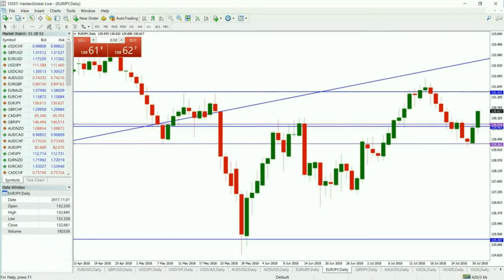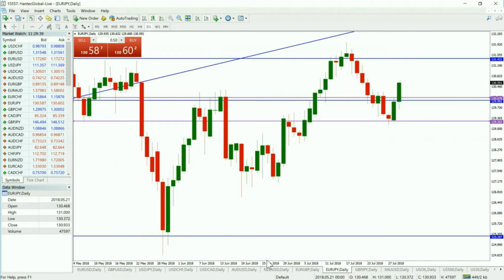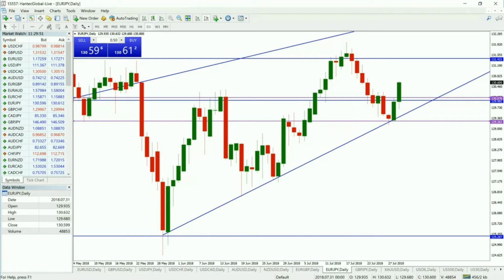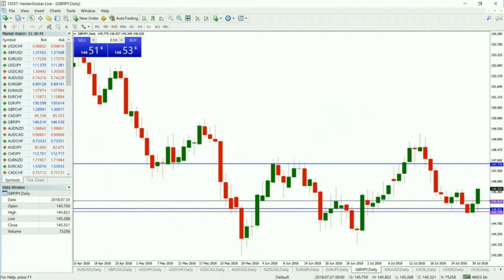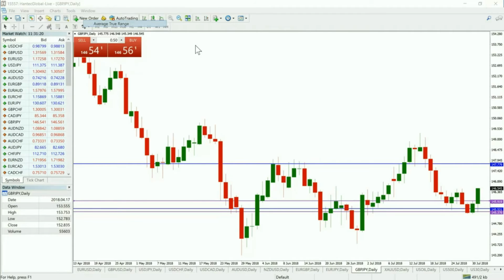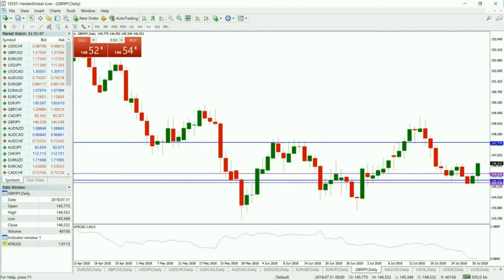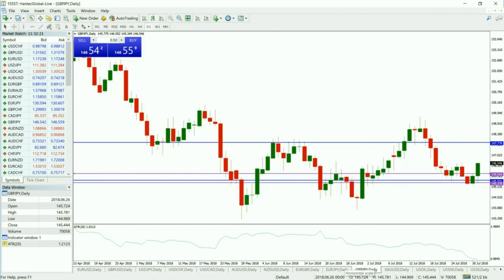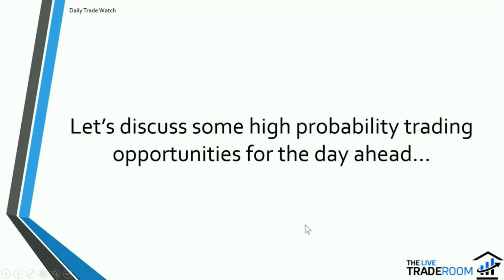Strong Focus on JPY Weakness | Daily Trade Watch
In our Daily Trade Watch, we take a look at high probability trade setups. Today, we will take a strong focus on JPY weakness.